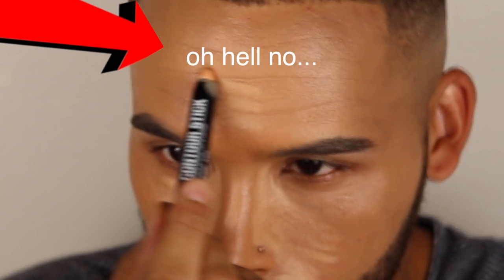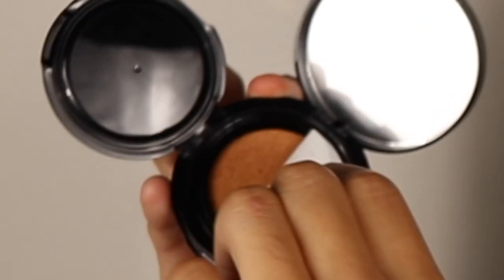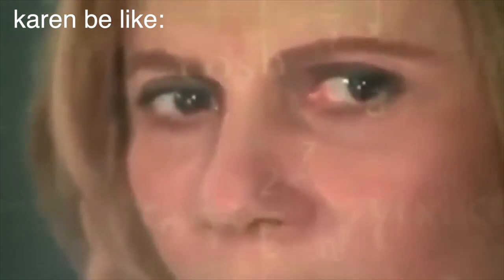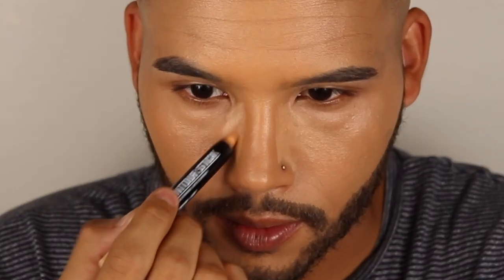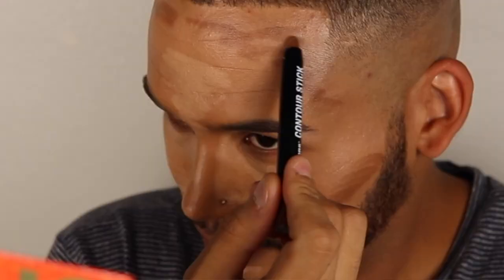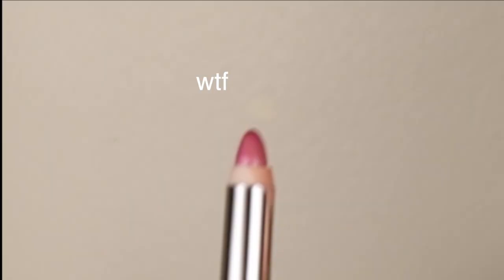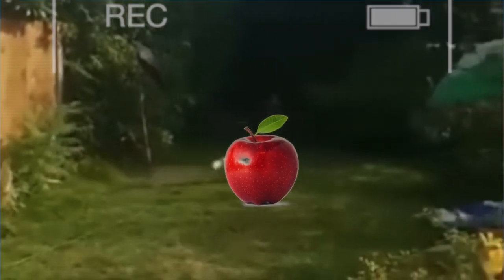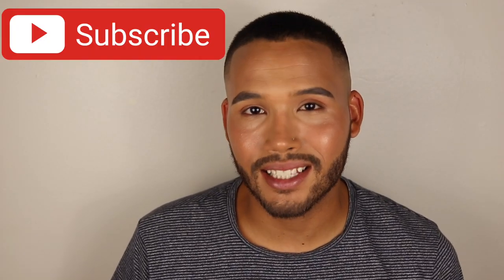Dollar tree makeup tutorial 2020 ($1 makeup) Cheap drugstore makeup 2020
DOllar Tree makeup tutorial 2020 ...what!?!?

hey guys :) in todays video I am going to be showing you guys some really good Cheap drugstore makeup ( dollar tree haul 2020 ) of course im dollar tree haha only the best place.